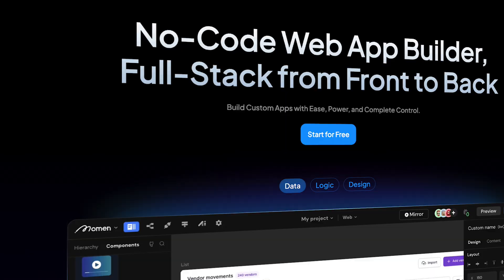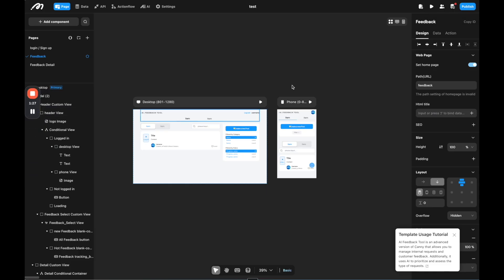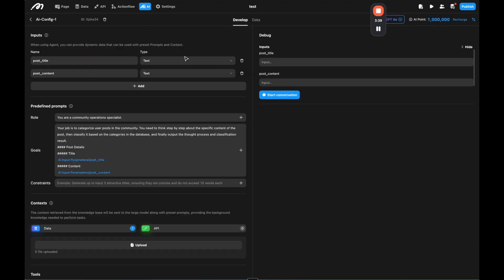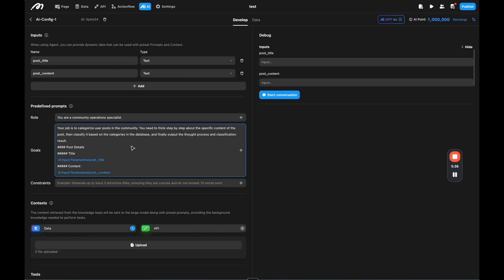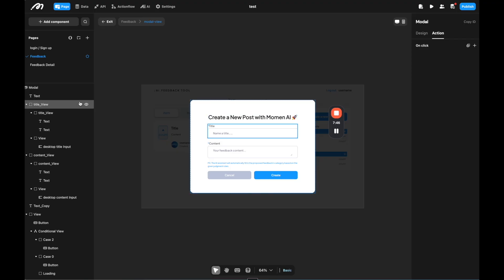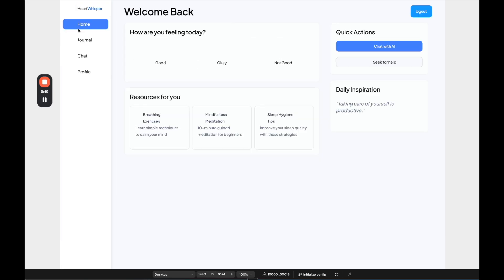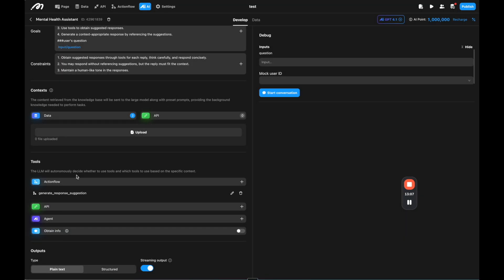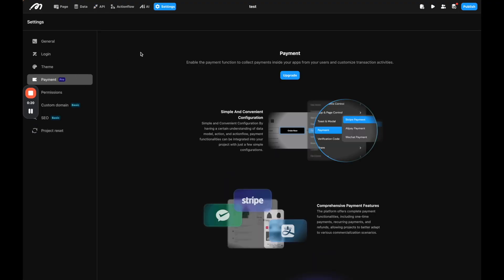This tool shows where no code is headed in 2025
In this video, I walk you through Momen — one of the most powerful full-stack no-code platforms I’ve seen. Think Bubble or Webflow, but with deeply integrated AI agents, action flows, and real-time database control. Whether you're building simple tools or complex AI assistants, Momen can handle it.

I’ll show you how to build two real projects:

- An AI feedback tool that categorizes user input
- An AI mental health assistant that uses multiple agents, contextual memory, and intelligent routing

🧠 What You’ll Learn:

- How to build AI-driven apps without writing code
- How action flows work (front end + back end)
- How Momen structures AI prompts with context, tools, and structured outputs
- How to use multiple AI agents to create smarter assistants
- How to integrate payments, APIs, and custom domains with ease

⚙️ Features Covered:

- Drag-and-drop editor (Webflow-style)
- Full-stack control with built-in database and auth
- Custom AI configurations: roles, inputs, context, and outputs
- AI action flows (triggered in app logic)
- Multiple agents working as a team
- Stripe integration + API connector
- Structured AI outputs for reliable automation
- Real-time UX across mobile and desktop

💡 Why Momen Stands Out:

Unlike tools that simply plug AI into existing workflows (like N8N or Zapier), Momen is built from the ground up as a no-code AI-native platform. You’re not adding AI on — you’re building with it, from start to finish.

💬 Got questions about building with AI in Momen?
Drop them in the comments — and let me know if you’d like a deep dive into creating your own SaaS with Momen.